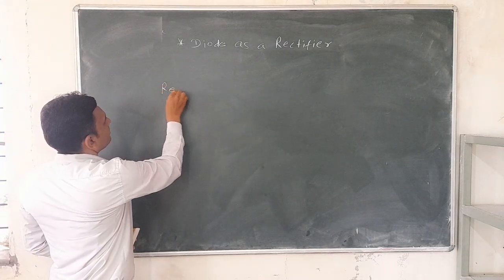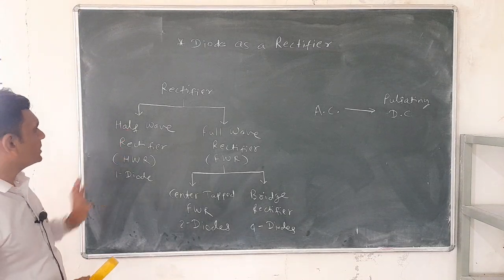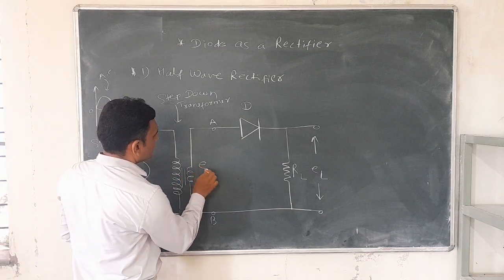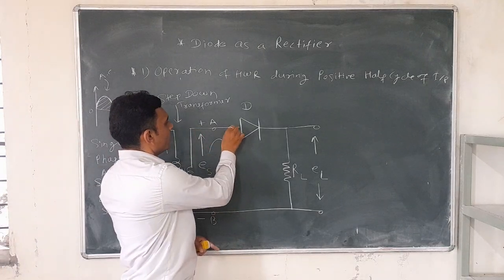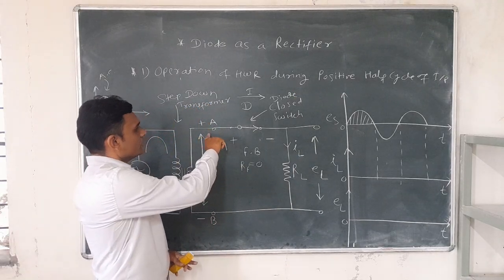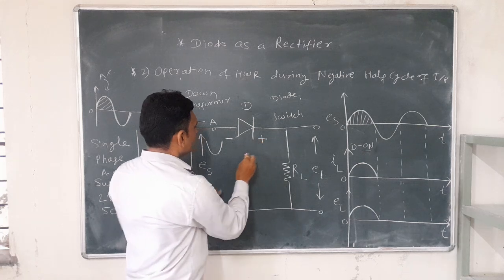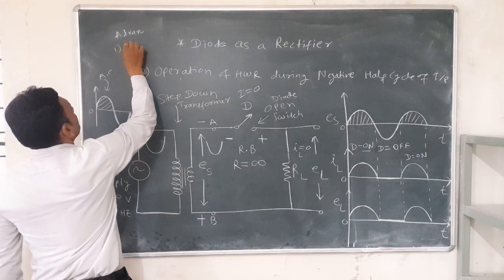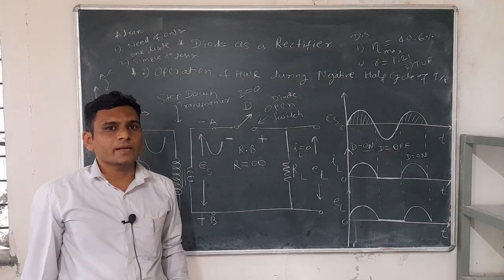Half Wave Rectifier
In this video we will study Half Wave Rectifier